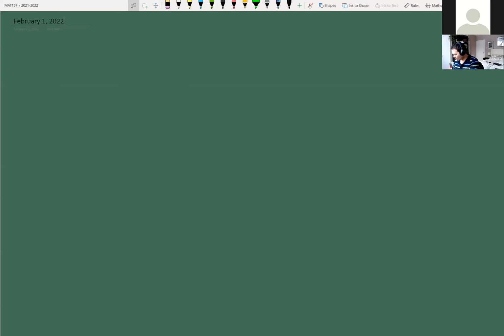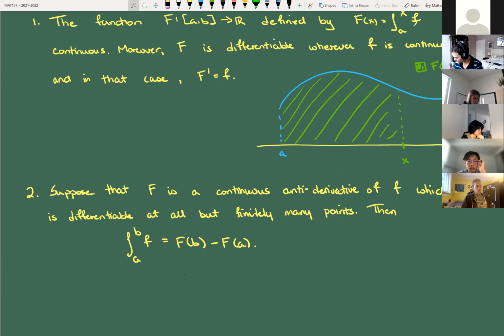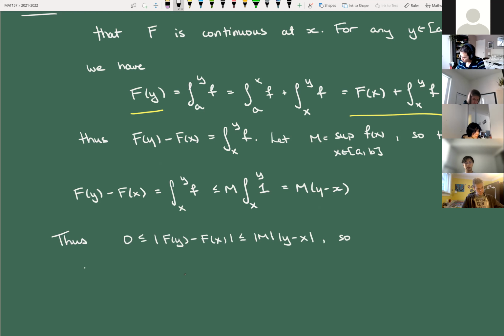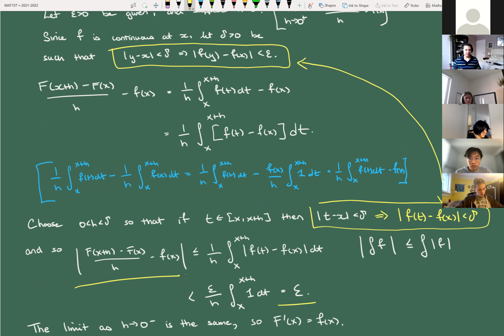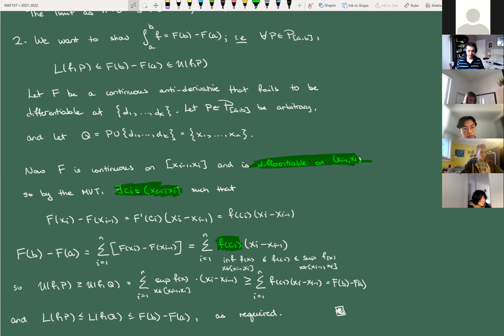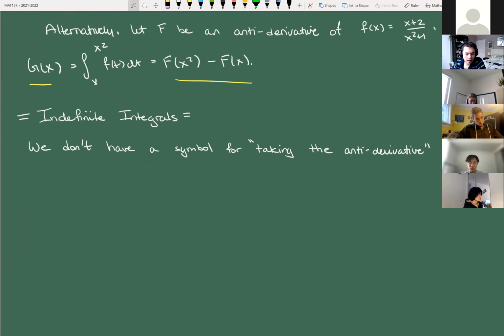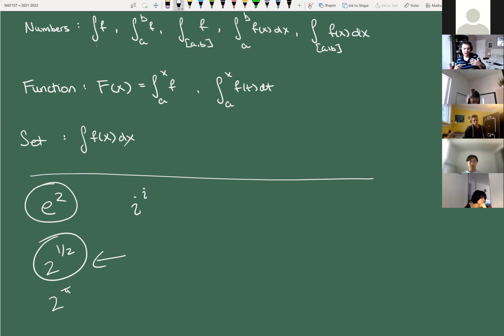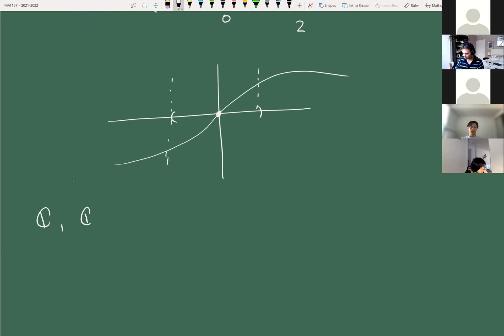MAT157 - February 1, 2022